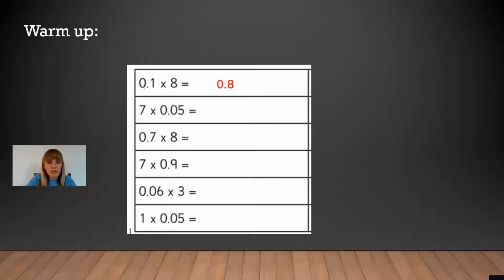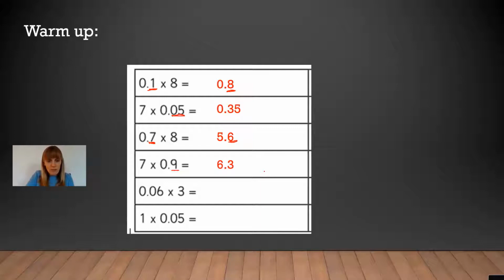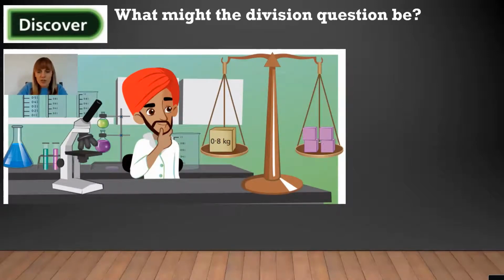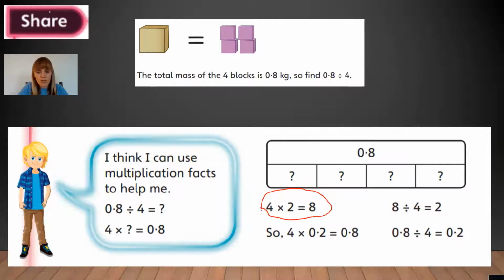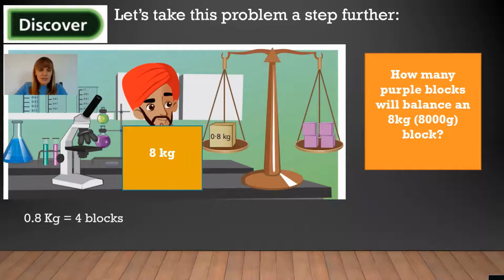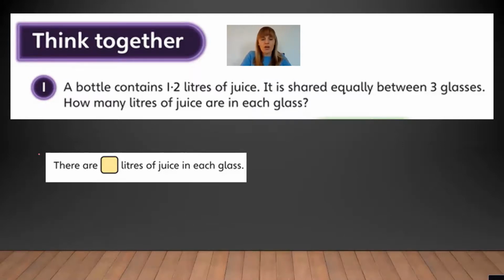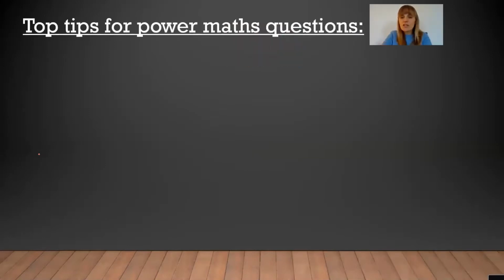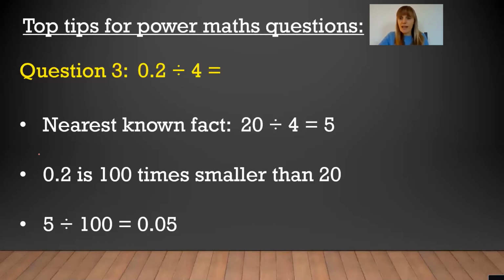Maths lesson- dividing decimals 15.1.2021)